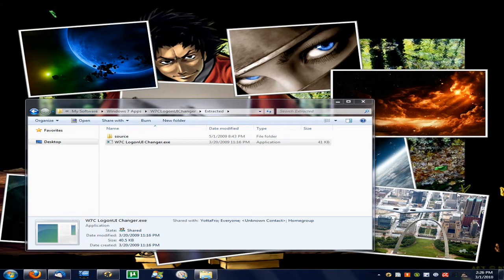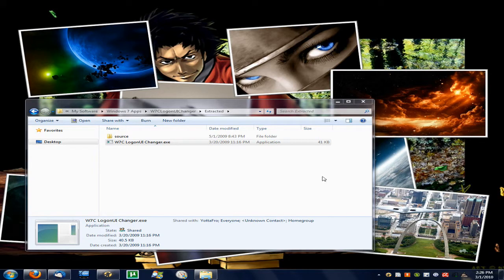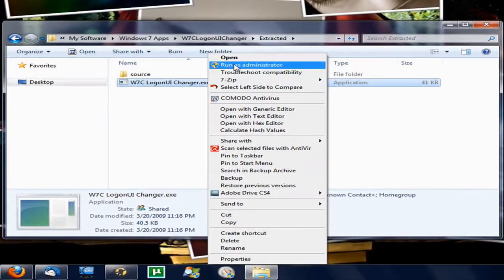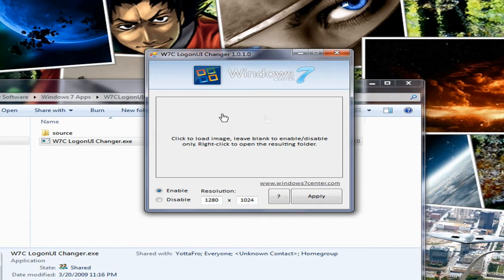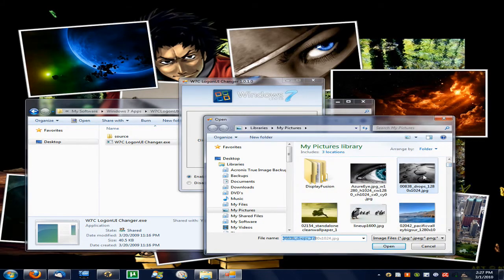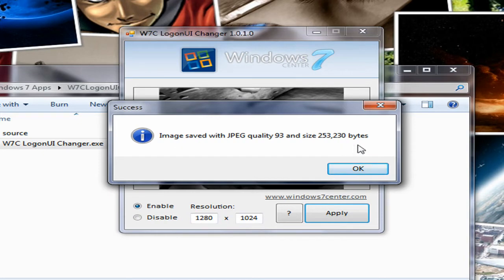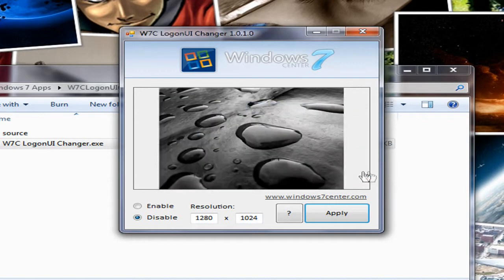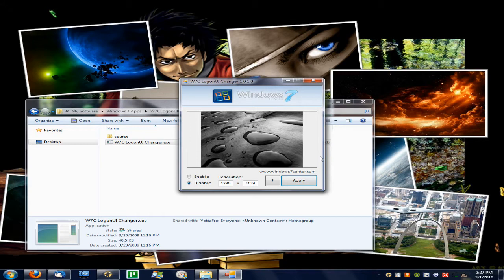Windows 7: Change Logon Screen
If you want Windows 7 to look a little less generic, you can change your logon screen. This Quick Tip will show you a fast way to spice up your logon screen. You wont be disappointed.